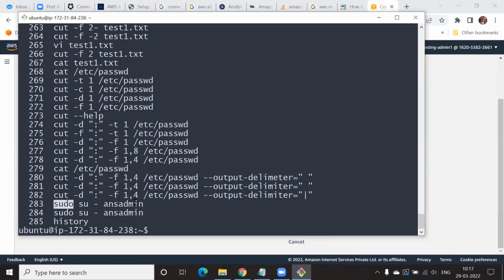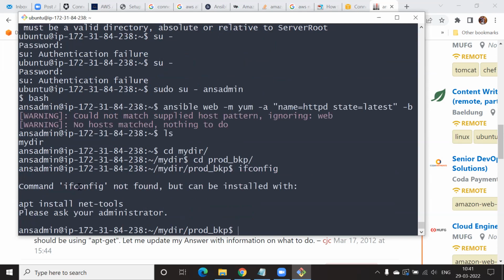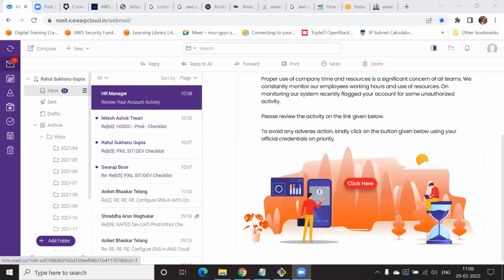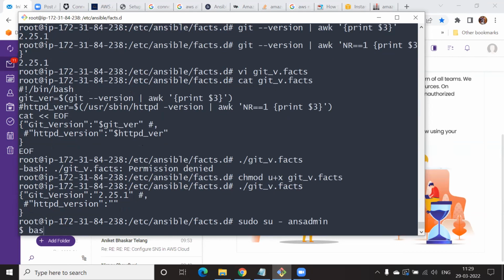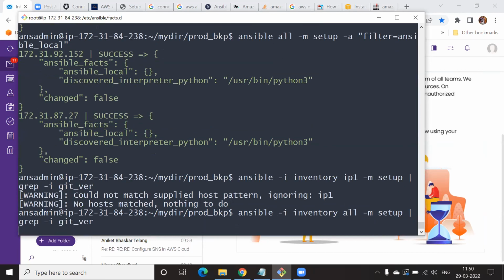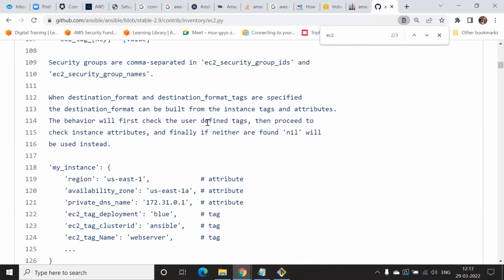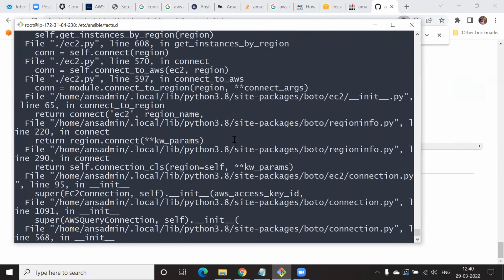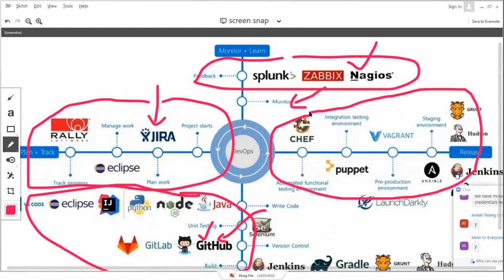Session 10 Cloud and Openstack with Devops